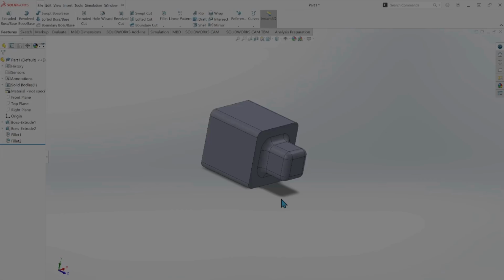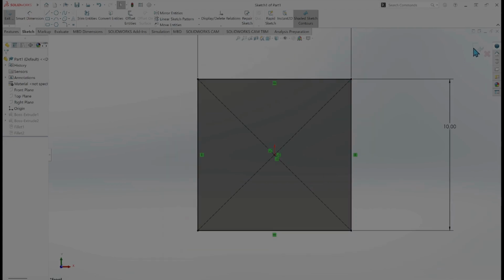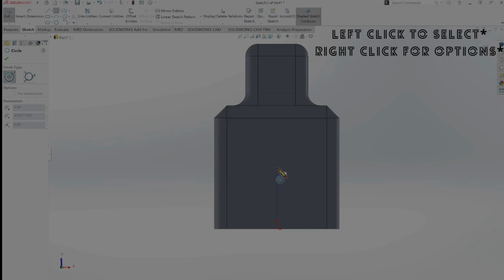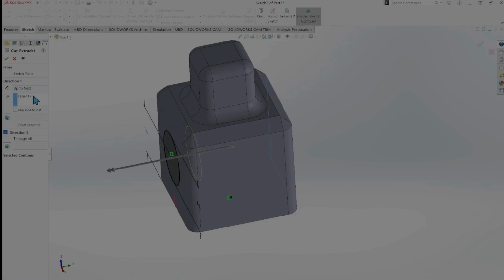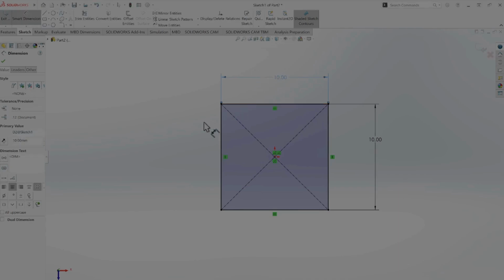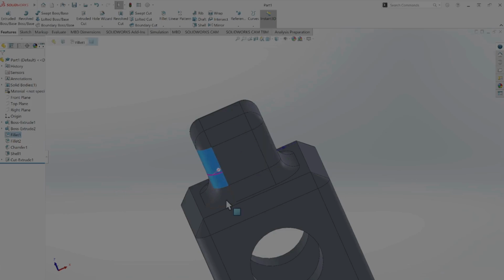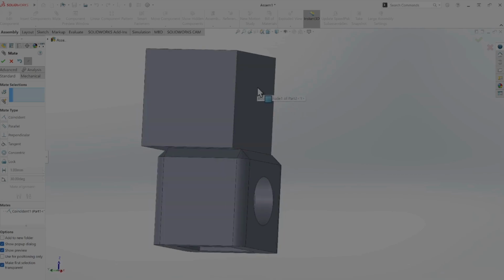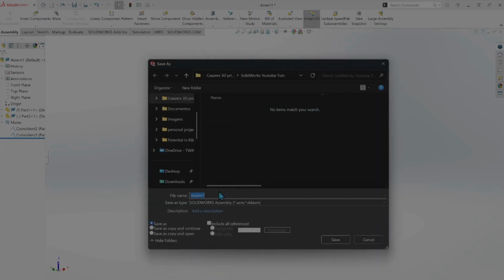Introduction to SolidWorks: Tutorials for beginners pt2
We've covered the SolidWorks model, the crucial role of features, different types of shape and operation features, basic user interface elements, and essential geometry terminology. Remember that the Base feature is the foundation of the part, and features like Extrude, Fillet, and Cut are essential for building more complex designs.